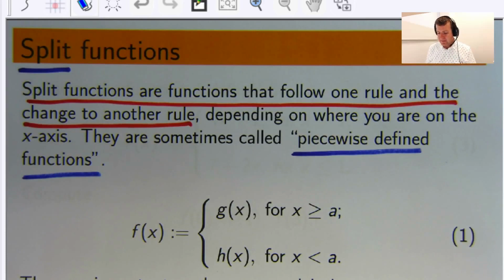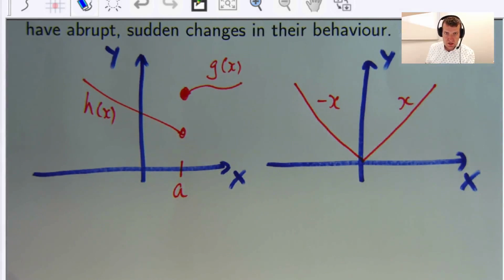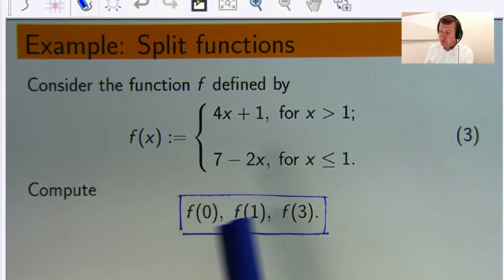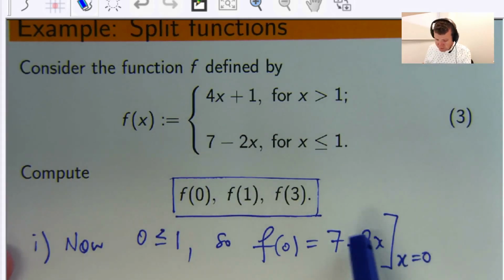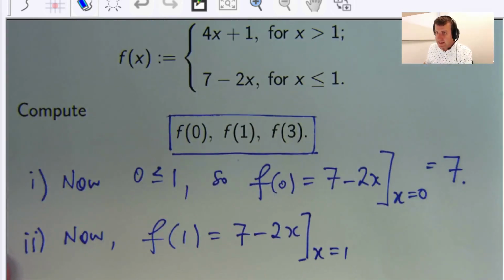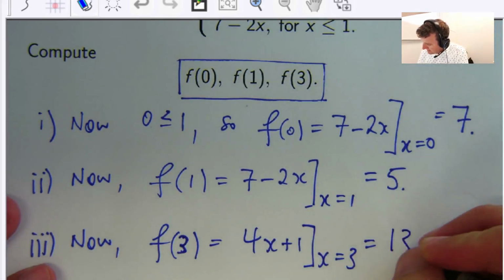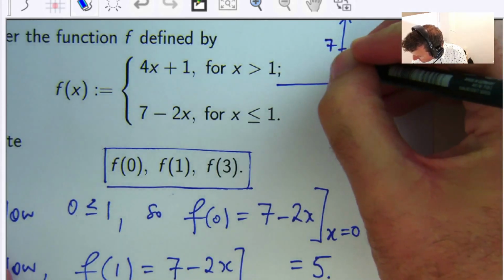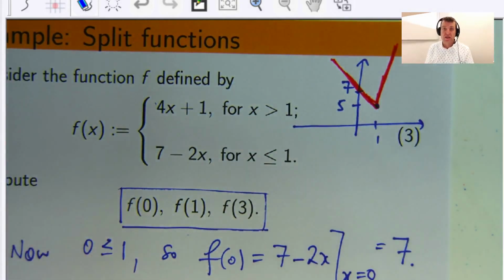Split function example. Calculus for Beginners - Dr Chris Tisdell Live Stream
Split functions follow one rule and the swtich to another rule, depending on where you are on a x-axis.  I define what a split function is (also called a picewise defined function) and discuss and example.
In mathematics, functions are an important tool for understanding how things depend on one another.